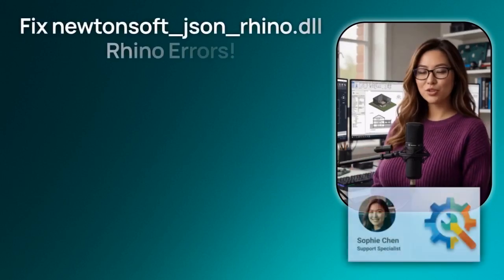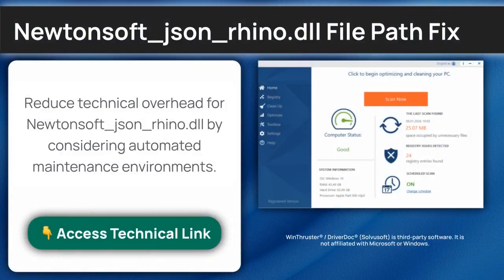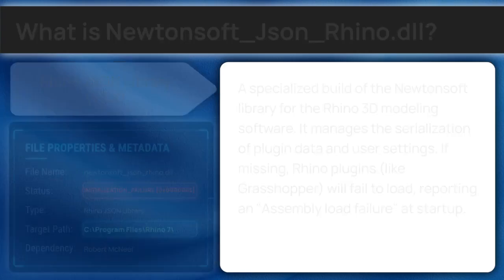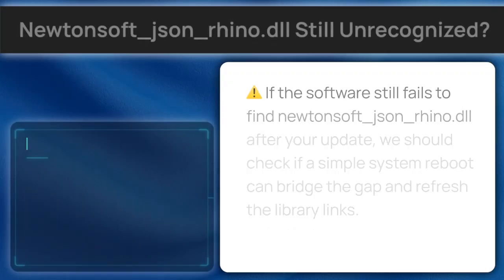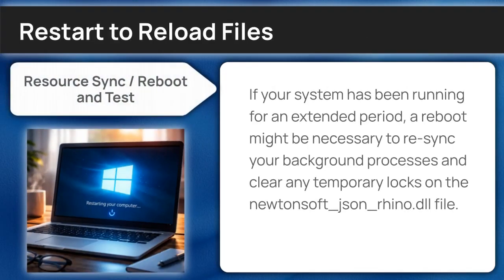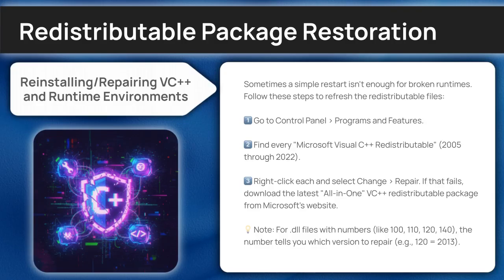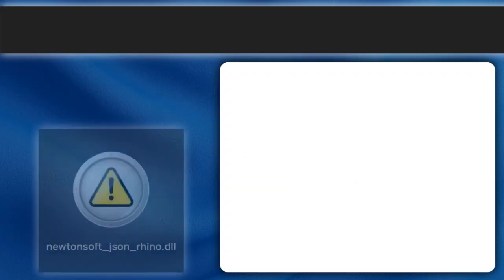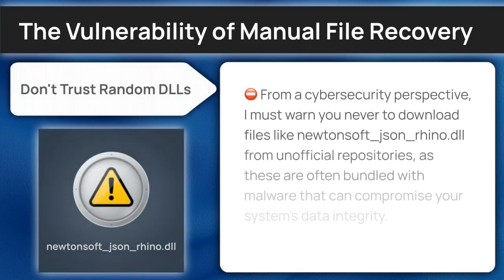Fix newtonsoft_json_rhino.dll Rhino Errors!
Newtonsoft_json_rhino.dll: Expert Tips for Troubleshooting Missing or Corrupt DLL Issues in Robert McNeel. 🛠️⚙️ You may review an optional troubleshooting utility

This DLL error occurs when Windows can’t locate Newtonsoft_json_rhino.dll on your system. If Windows reports that Newtonsoft_json_rhino.dll can’t be found, it usually points to a dependency or installation problem within Robert McNeel, which this video explains.

What is Newtonsoft_Json_Rhino.dll? A specialized build of the Newtonsoft library for the Rhino 3D modeling software. It manages the serialization of plugin data and user settings. If missing, Rhino plugins (like Grasshopper) will fail to load, reporting an "Assembly load failure" at startup.

Newtonsoft_json_rhino.dll is implemented as a .NET Data Library DLL that supports Robert McNeel through the Rhino JSON Library. In this video, I’ll cover commonly recommended troubleshooting actions.

▶ This video explains:

- Reviewing the newtonsoft_json_rhino.dll dependency list
- Research the newtonsoft_json_rhino.dll library

Timestamps:

00:00 - How to Fix newtonsoft_json_rhino.dll Missing Error Windows 11 Startup
00:21 - What Is newtonsoft_json_rhino.dll and Why Do You Need It
00:46 - Download newtonsoft_json_rhino.dll File and Reinstall Properly
01:08 - Restart Your PC to Apply DLL Fix
01:27 - Reinstall Redistributable Packages to Fix newtonsoft_json_rhino.dll Error
02:12 - Safe Methods to Fix newtonsoft_json_rhino.dll Error